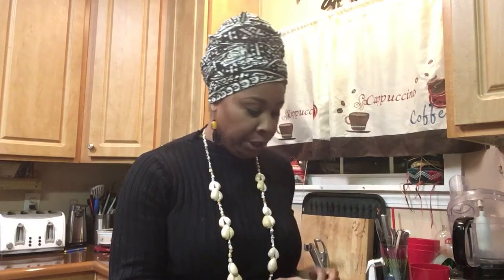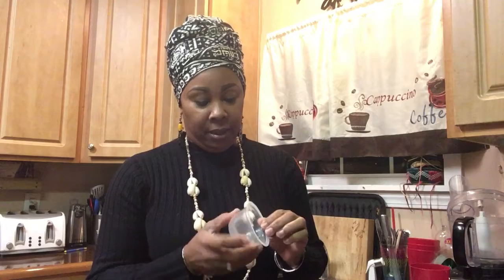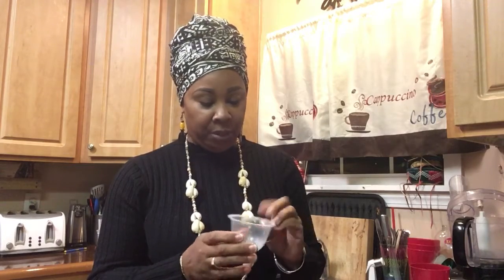Esi’s Journey To Homesteading Ep 51| Recycle tip of the day